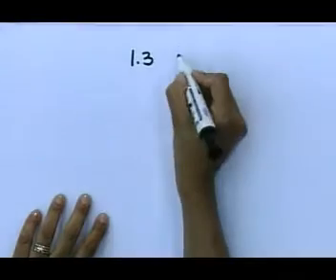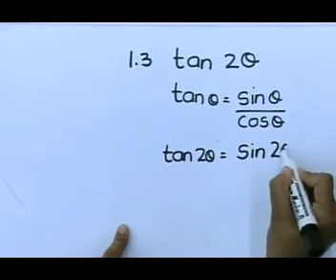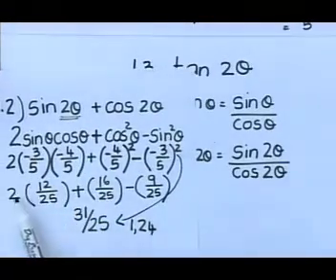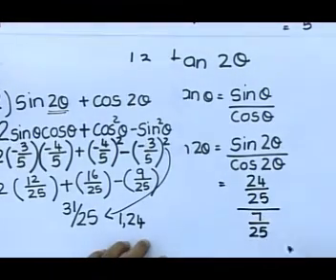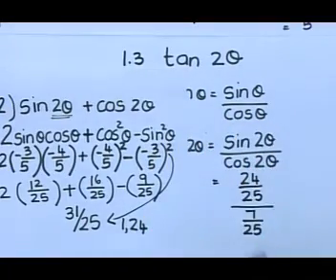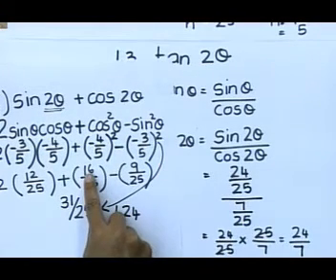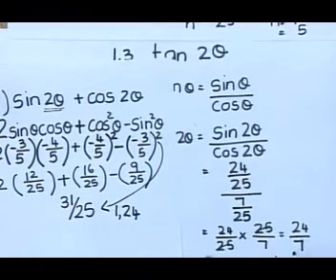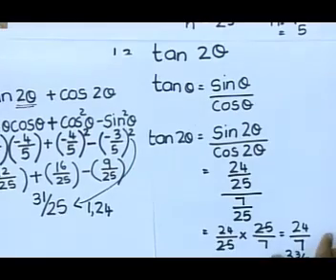Matric revision: Maths: Basic Trigonometry (3/6)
Ratios (Sine | Cosine | Tangent): Example 1.3 National Senior Certificate Paper 2